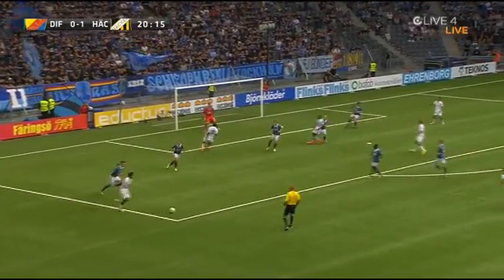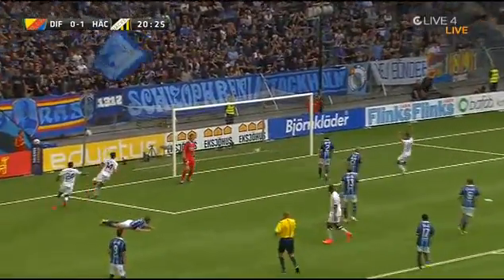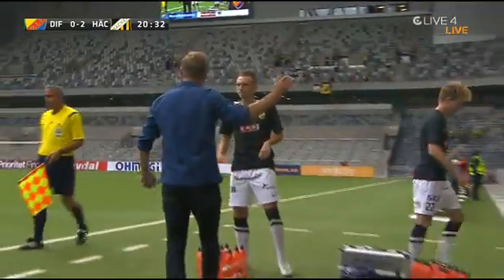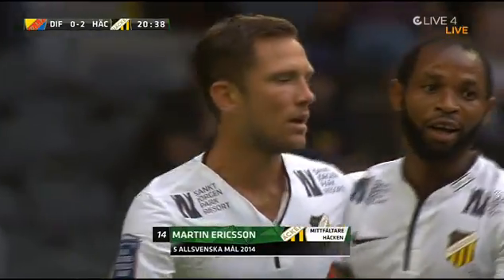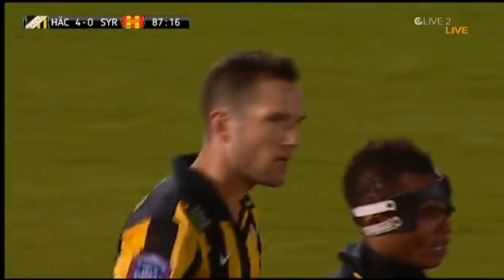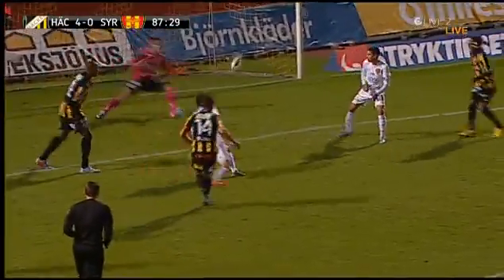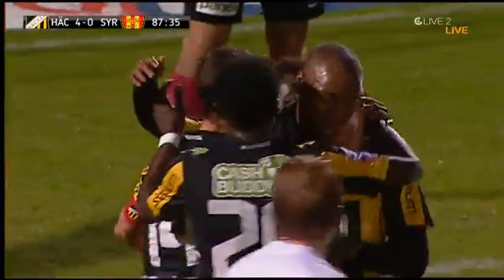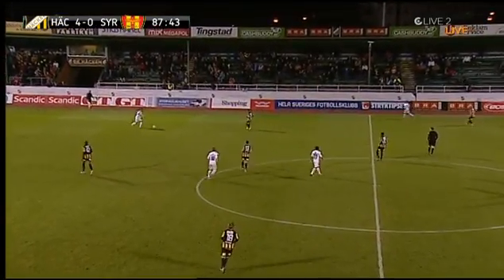Карлос Страндберг - видео голевых передач